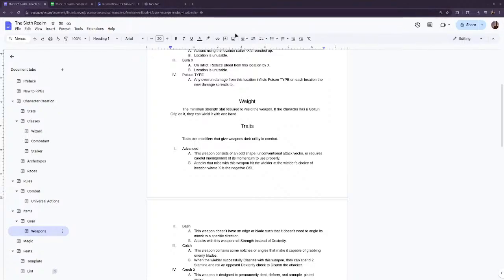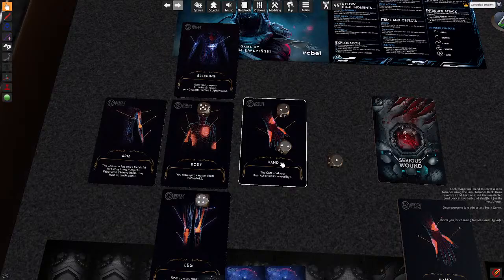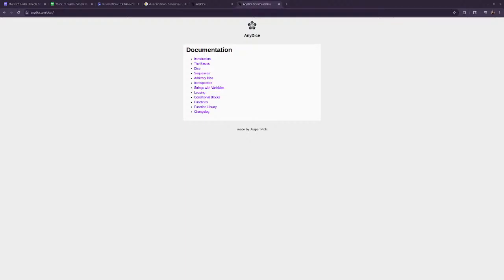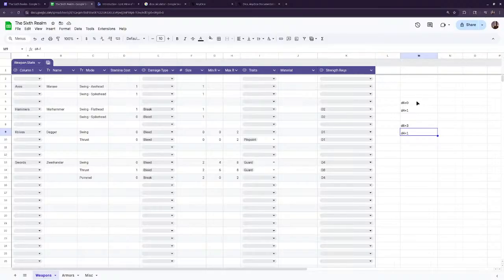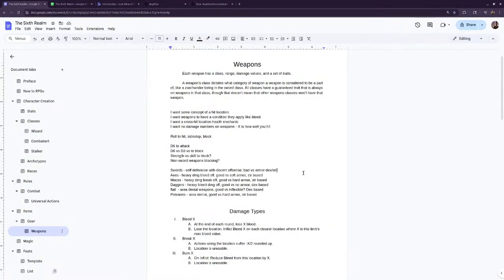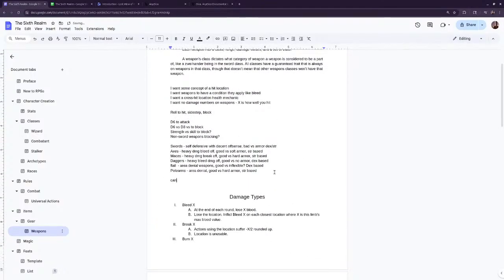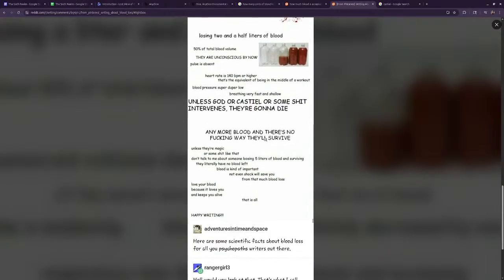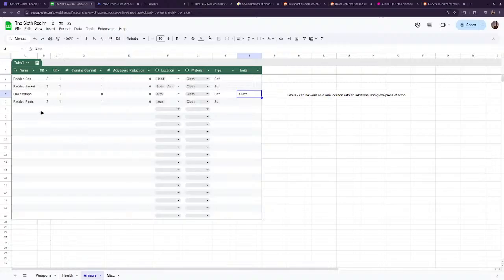Working on a Damage System for a TTRPG - The Sixth Realm